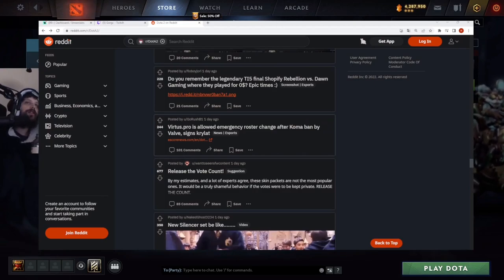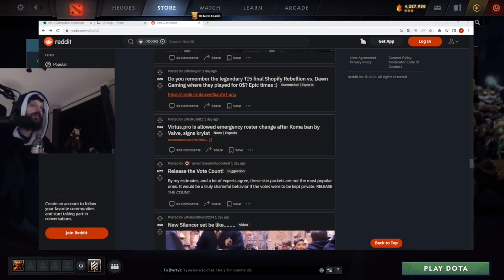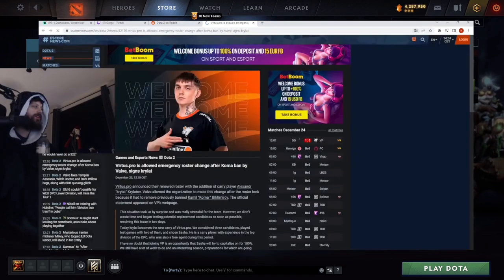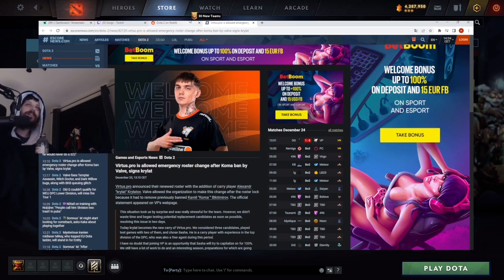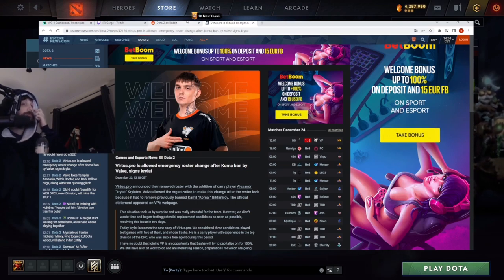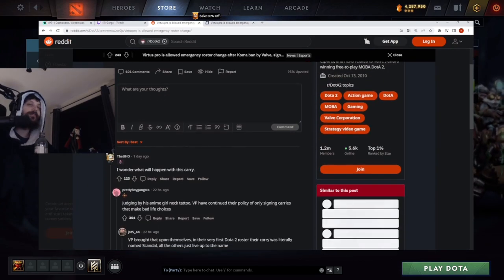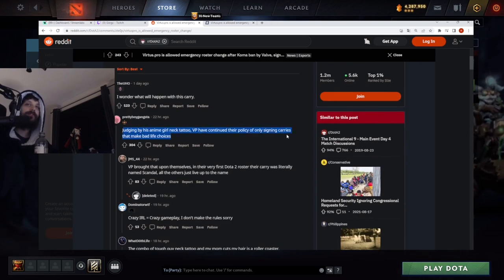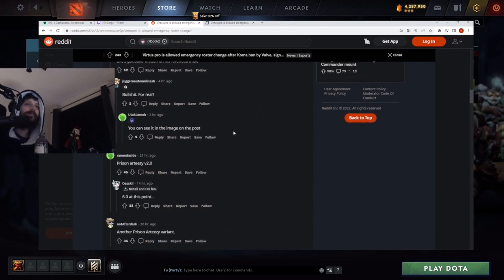Virtus Pro Dota 2 New Carry Krylat with Anime Girl Tattoo - Gorgc Reaction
Game - Dota2
Virts Pro Dota 2 New Carry Krylat with Anime Girl Tattoo - Gorgc Reaction